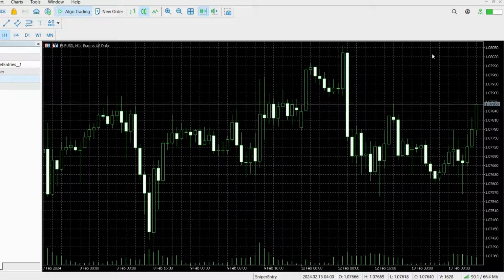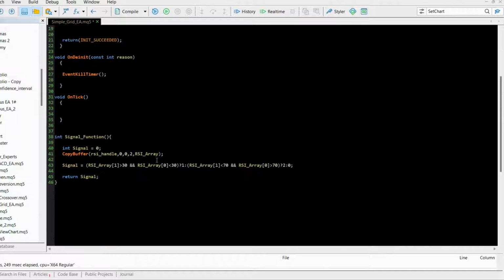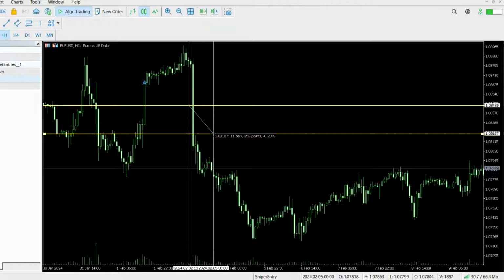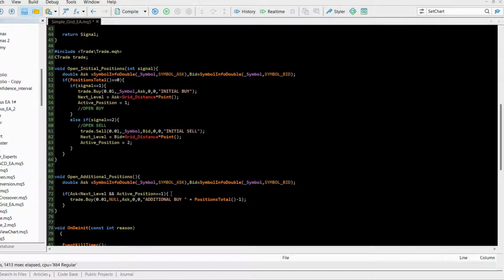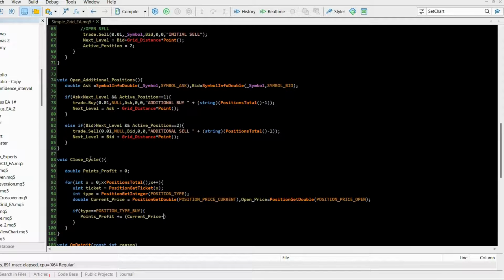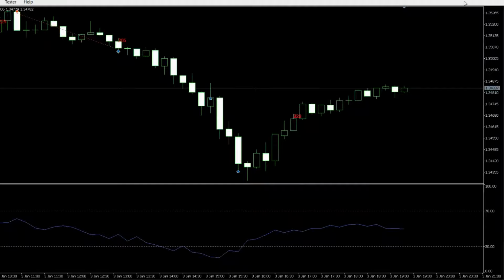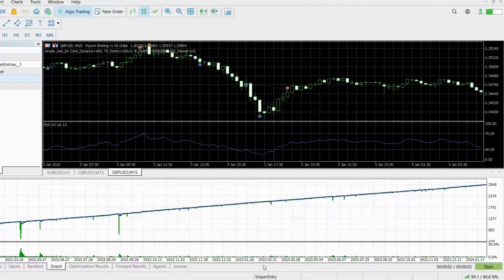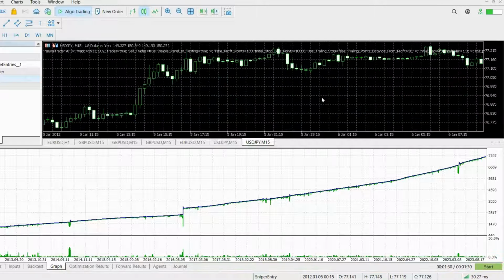Grid Expert Advisor MQL5 Tutorial - For Beginners